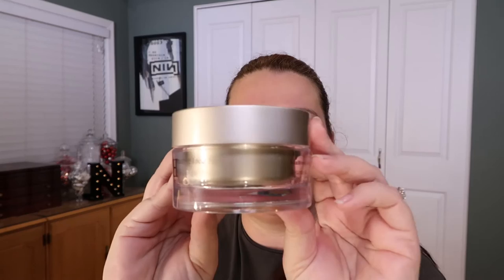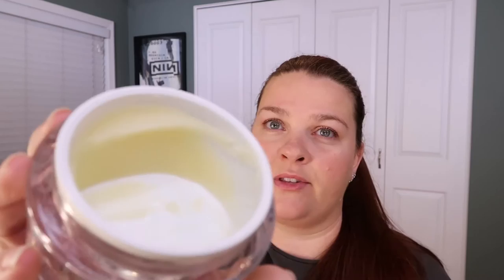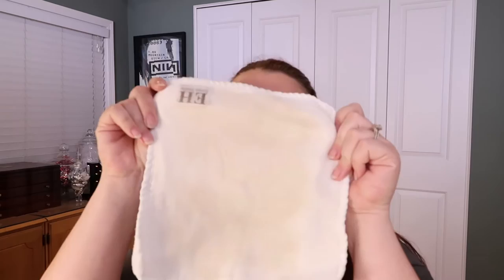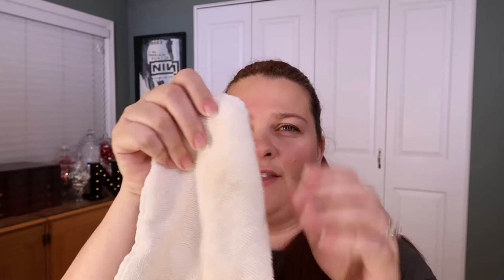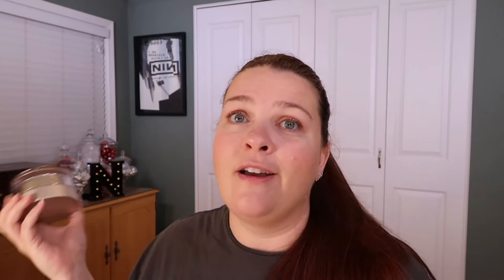My Open Love letter and review to Emma Hardie Amazing Face Moringa Cleansing Balm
Hi Guys!

OMG, Holy grail! Here's my love letter to Emma Hardie Amazing Face Moringa Cleansing Balm. I hope you enjoy!

(you can also just go to Influenster.com and sign up without a referral. It's all good!)

My skin Type:
I am mostly normal skin here in my old-age. I used to be way oily an now the worst that happens is that I go combo sometimes in the winter, with a dry patch on my foorehead and some oilyness on my nose and cheeks. Weird. Anyway, people ask me that all the time so I thought I should just list it here.